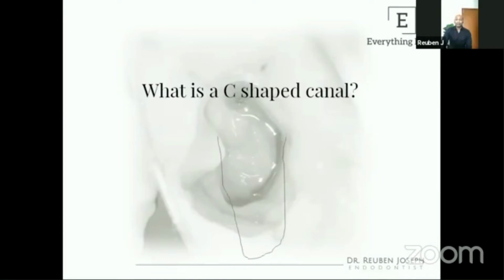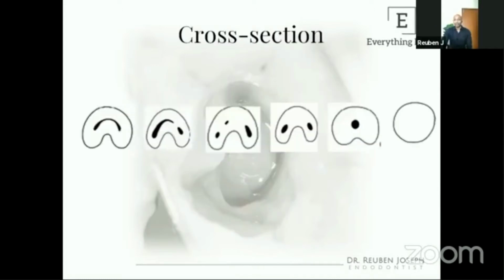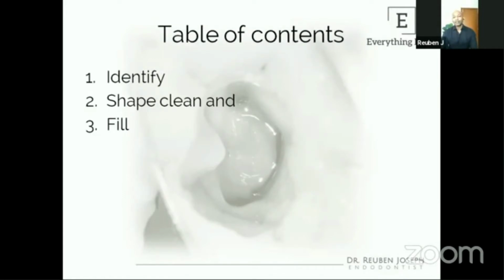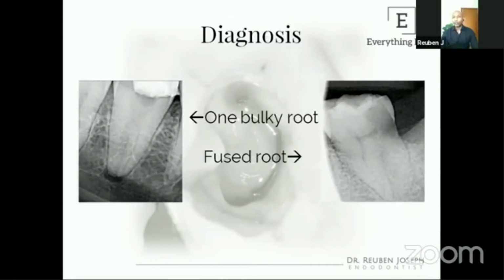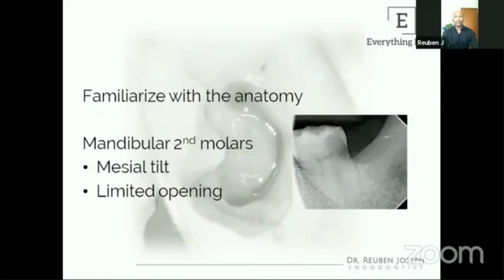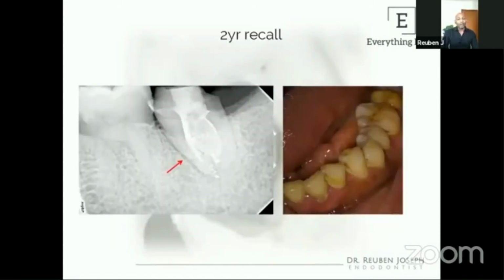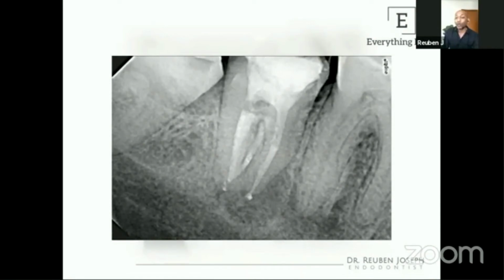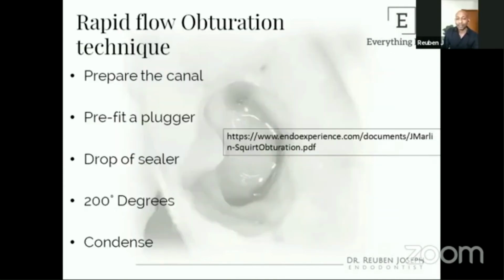Management of C-shaped Canals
This video contains a clinically oriented lecture offering tips on the management  of the C-shaped canal anatomy